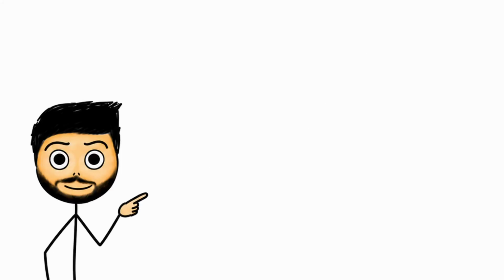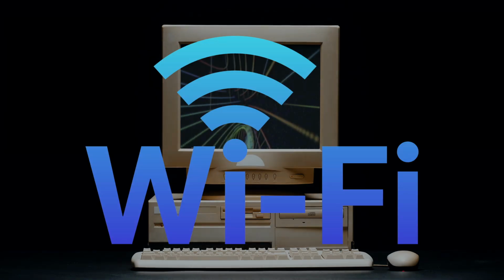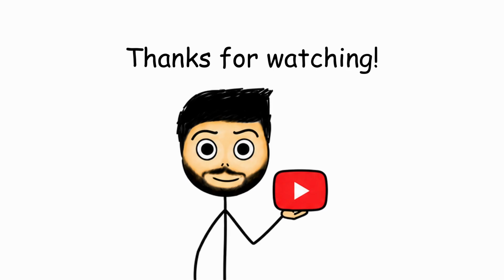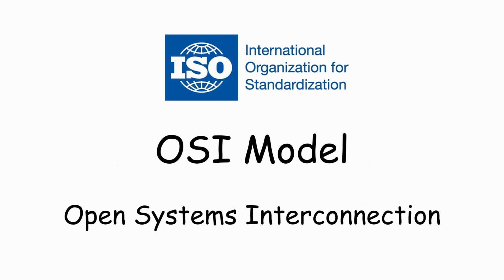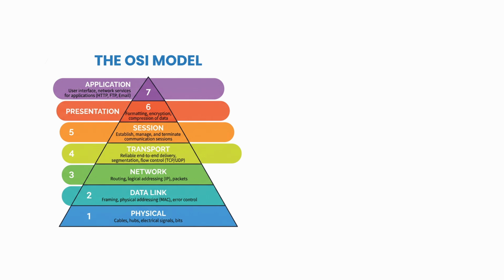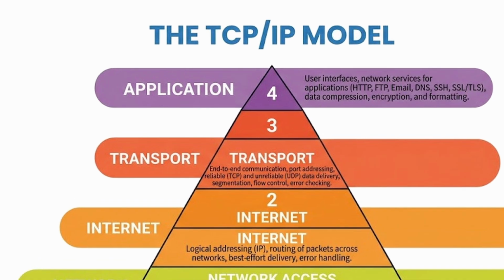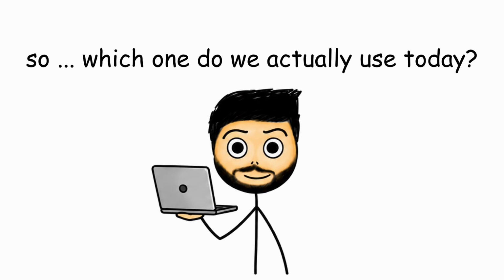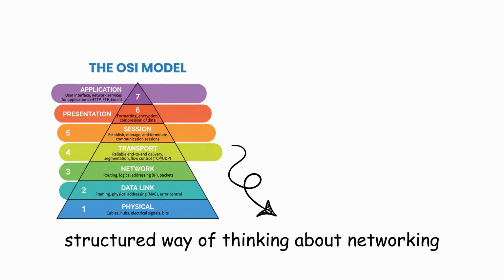OSI model vs TCP/IP: What's the difference?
Have you ever wondered why we have both the OSI model and the TCP/IP model — and which one actually runs the internet?

In this video, we take a look at the history behind these two models, why they were created, how they are related, and what the actual differences between them are.

You’ll learn why TCP/IP became the foundation of the modern internet, why the OSI model is still widely used today, and how network engineers use both models to understand and troubleshoot network communication.

🚀 Topics covered:

TCP/IP Model explained simply
OSI vs TCP/IP
The history of TCP/IP and the OSI model
Vinton Cerf and Bob Kahn
ARPANET and the origins of the internet
Why TCP/IP became the dominant model
OSI's 7 layers vs TCP/IP's 4 layers
How the layers map between the two models
Why engineers still use the OSI model
How OSI layers are used for troubleshooting
TCP, IP and other networking protocols

Whether you're a beginner trying to understand networking or just curious about how the internet works, this video will help make the relationship between OSI and TCP/IP much clearer.

Credits:

Some visuals used in this video are from Freepik:

brgfx
studiogstock
macrovector
juicy_fish
lexamer
pch.vector
fabrikasimf
catalyststuff
jcomp
starline
gstudioimagen
balasoiu

Additional assets:

Canva
Coverr
Pexels
yapong - Canva
Alisha Jamir Shaikh - Canva
Video by Eleven video on Magnific.
Vinton Cerf photo by photo.naepflin.com — Wikimedia Commons
Bob Kahn photo by Veni Markovski — Wikimedia Commons
Scientific paper image by brgfx on Magnific.